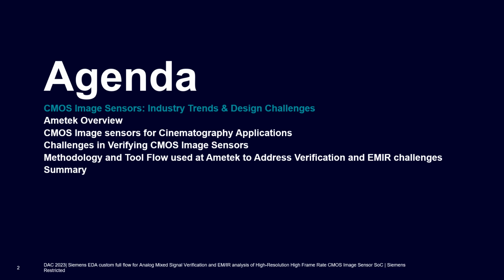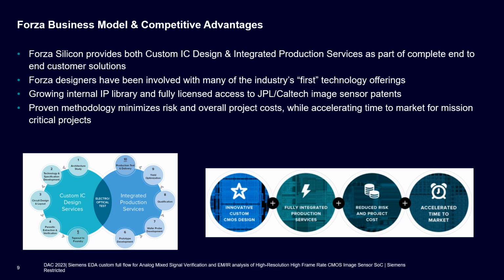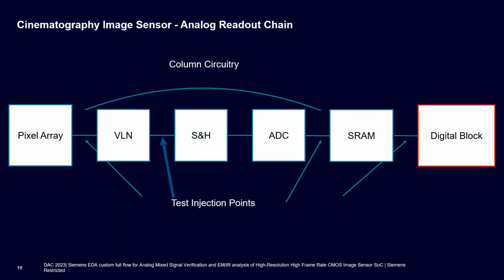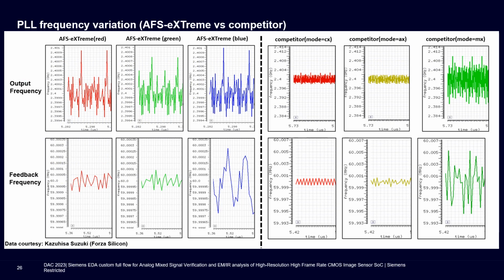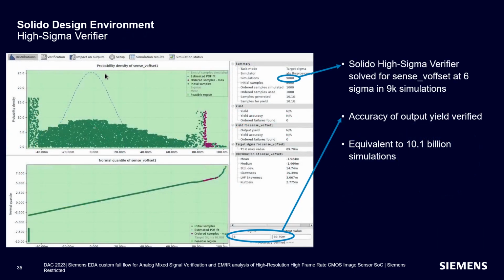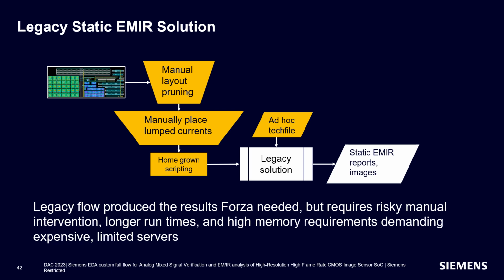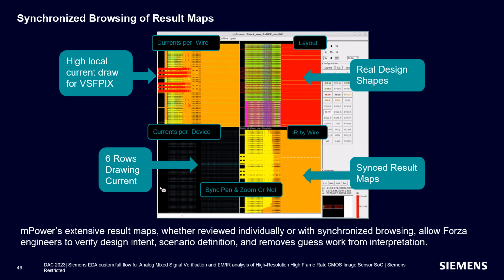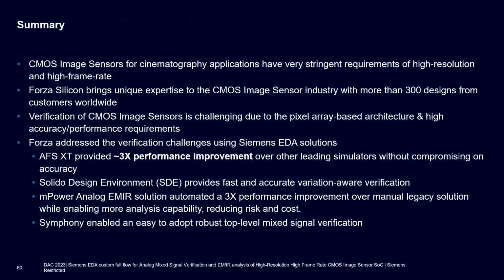Forza Silicon DAC Webinar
Siemens EDA custom full flow for Analog Mixed Signal Verification and EM/IR analysis of High-Resolution High Frame Rate CMOS Image Sensor SoC.